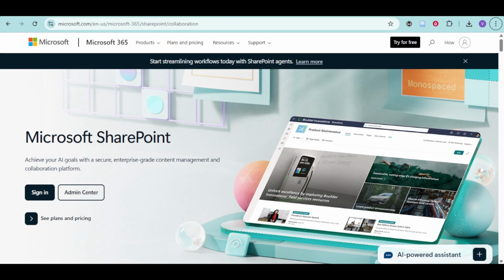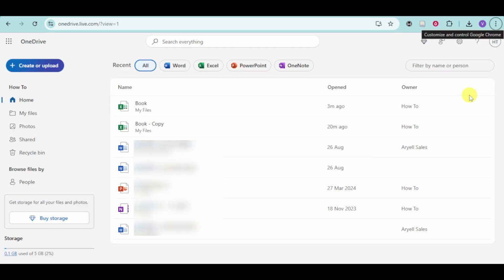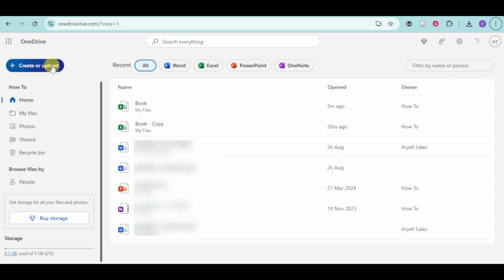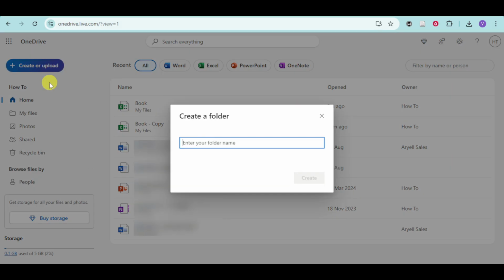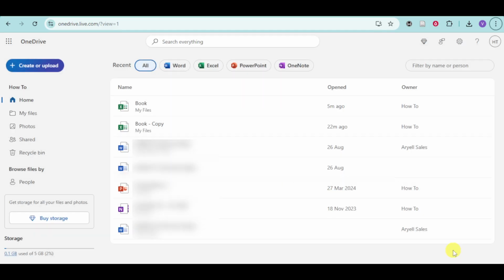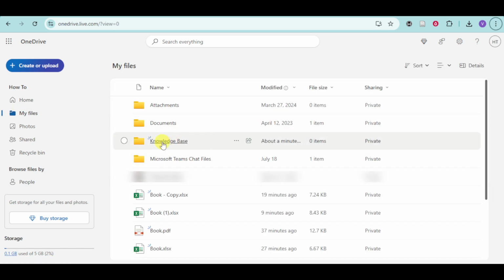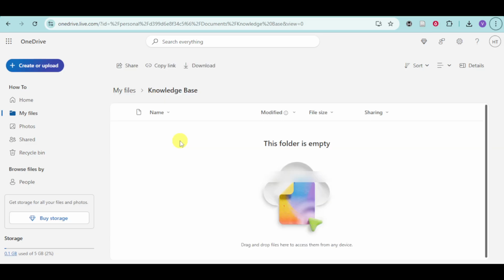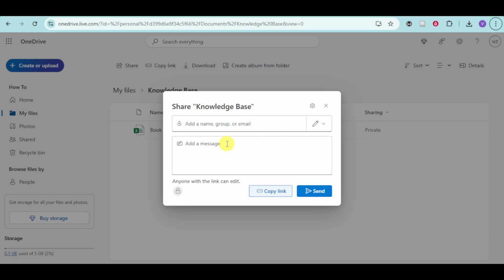How to Create a Knowledge Base in SharePoint 2025 (Complete Guide)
Want to set up a knowledge base in SharePoint but don’t know where to start? In this quick tutorial, I’ll show you how to create a fully functional knowledge base inside SharePoint — perfect for managing company documents, internal guides, and team resources.

You’ll learn how to structure your SharePoint site, create document libraries, add categories, and organize everything so your team can easily find information anytime. Whether you’re building an internal wiki, help center, or employee portal, this video covers every step in a simple, practical way.